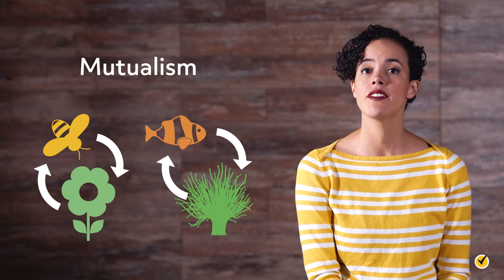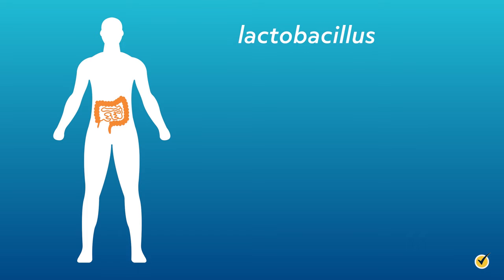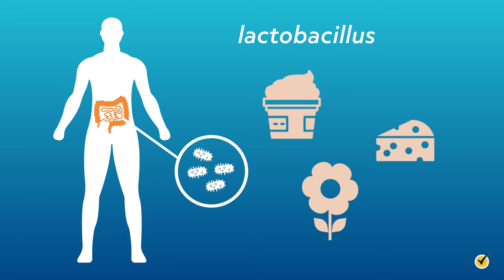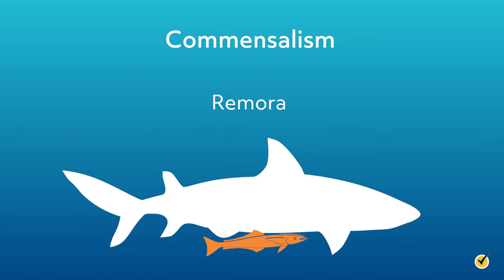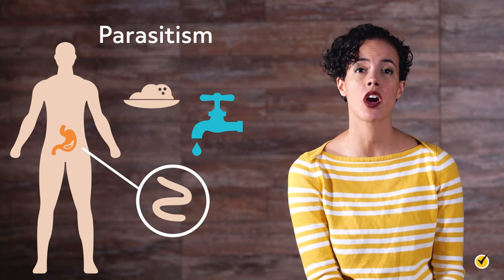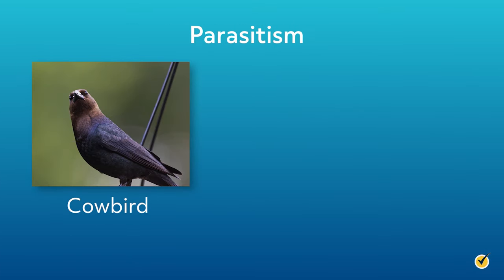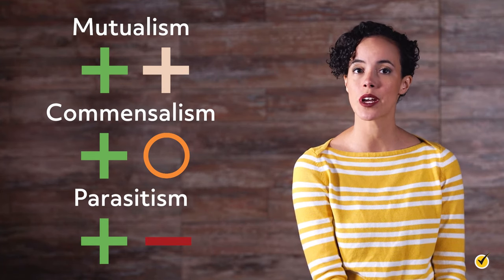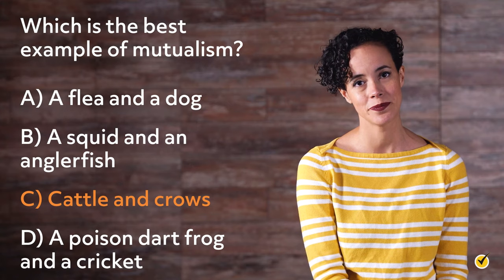Mutualism, Commensalism, and Parasitism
Hi, and welcome to this video on mutualism, commensalism, and parasitism! Have you ever noticed any interactions between organisms in nature that you thought were especially interesting? Like bees pollinating flowers or clownfish living in sea anemones? Symbiotic relationships like these are all around you if you know where to look. Organisms can use such a relationship to benefit from one another in several ways, such as transportation, food, shelter, growth, and reproduction, just to name a few.